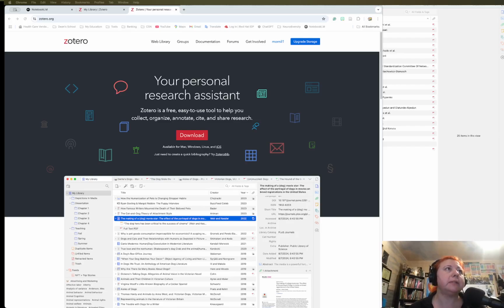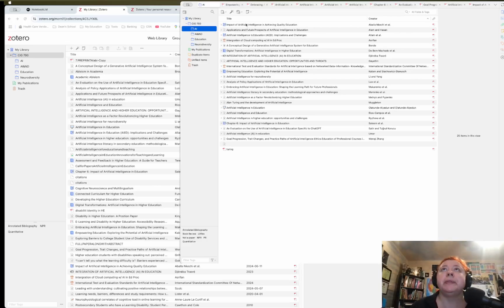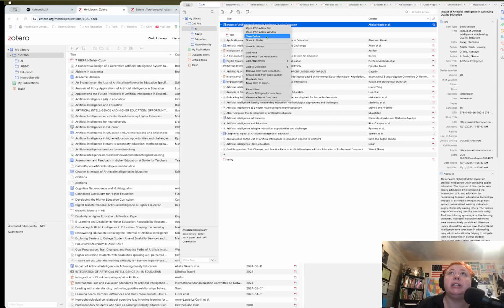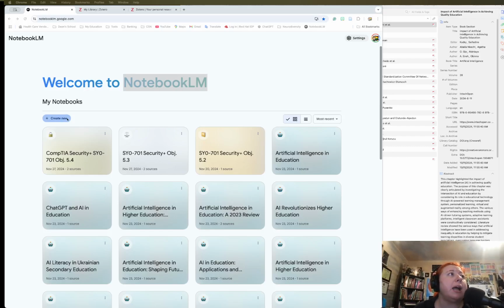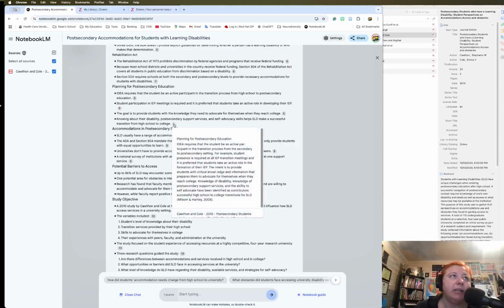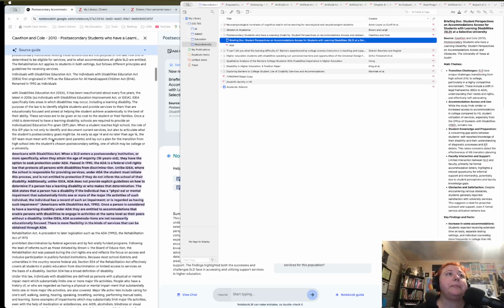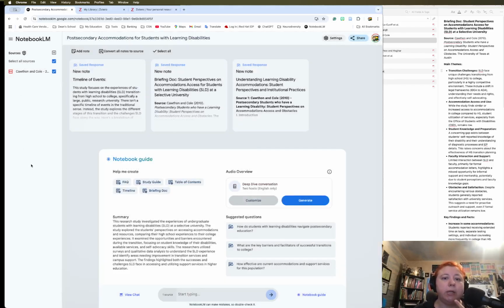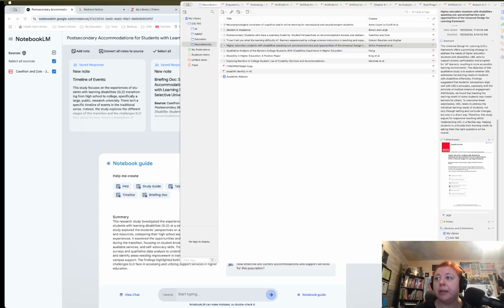Tutorial: Zotero NotebookLM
This video tutorial demonstrates Zotero, a citation management tool, and NotebookLM, a research assistant. Zotero helps organize research papers, create citations, and manage a research library across multiple platforms. NotebookLM aids in summarizing research papers, creating study guides, and generating audio summaries. The presenter showcases both tools' functionalities, emphasizing their integration for efficient research workflow. The tutorial covers features like PDF annotation, tagging, and creating bibliographies.